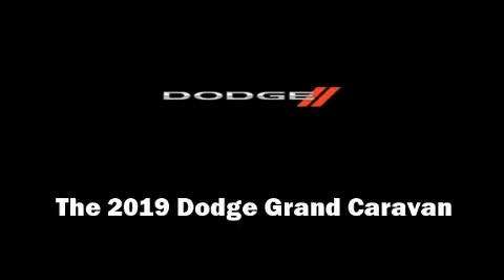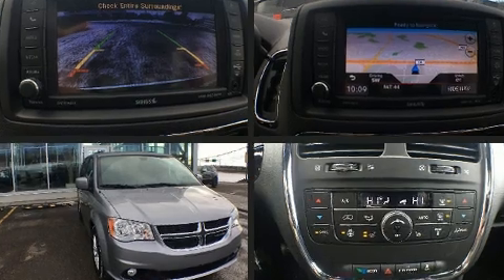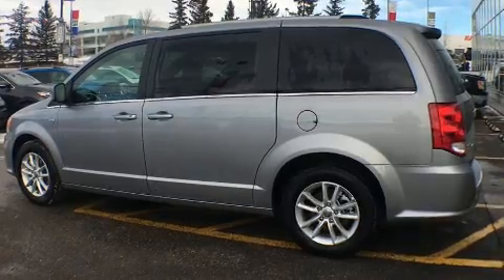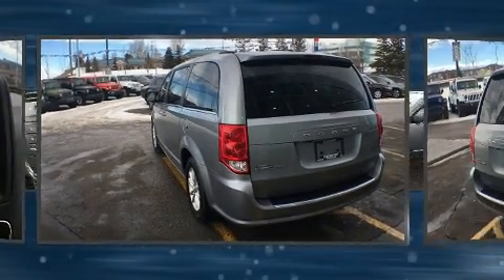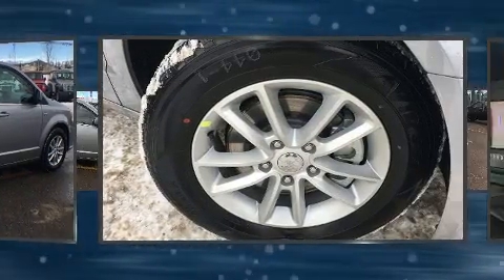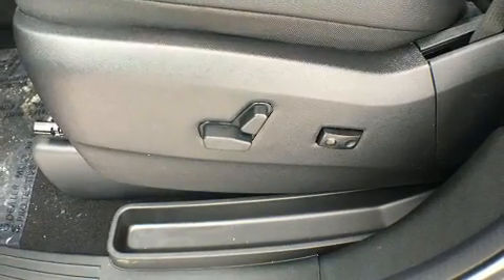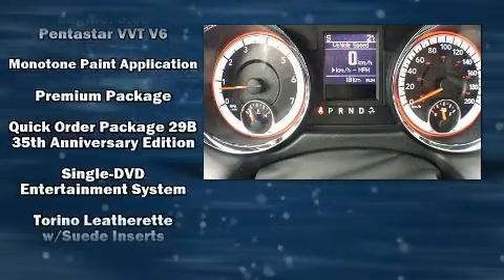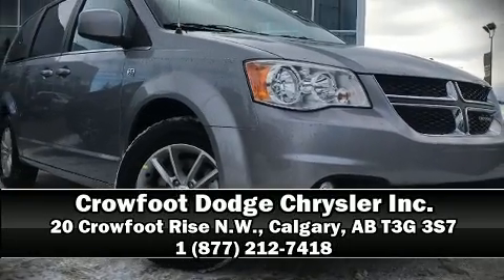2019 Dodge Grand Caravan 35th Anniversary Edition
20 Crowfoot Rise N.W.

Climb inside the 2019 Dodge Grand Caravan. It features a front-wheel-drive platform, an automatic transmission, and a refined 6 cylinder engine. All of the premium features expected of a Dodge are offered, including: delay-off headlights, a rear window wiper, an automatic dimming rear-view mirror, front bucket seats, telescoping steering wheel, power windows, and much more. Storage solutions are integrated throughout the interior, demonstrating thoughtful attention to detail. Third row seats expand the maximum passenger capacity to 7. Premium sound drives 6 speakers, providing you and your passengers a sensational audio experience. Rear LCD monitors provide entertainment that your passengers will appreciate no matter how far the drive. Dodge ensures the safety and security of its passengers with equipment such as: head curtain airbags, front side impact airbags, traction control, brake assist, anti-whiplash front head restraints, ignition disabling, and 4 wheel disc brakes with ABS. For added security, dynamic Stability Control supplements the drivetrain. Our experienced sales staff is eager to share its knowledge and enthusiasm with you. They'll work with you to find the right vehicle at a price you can afford. We are here to help you.